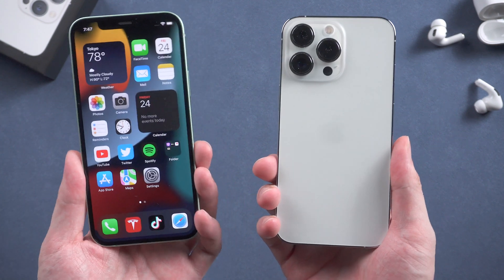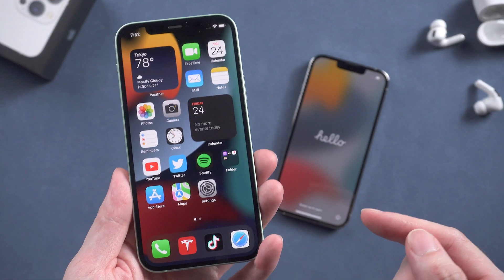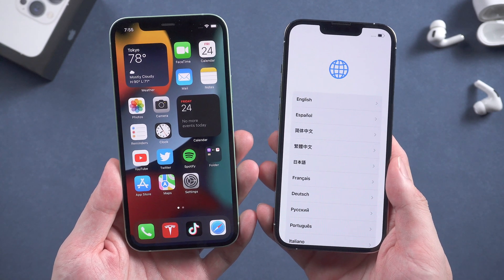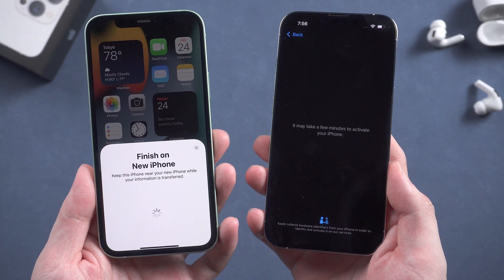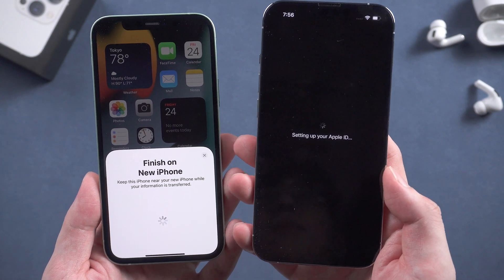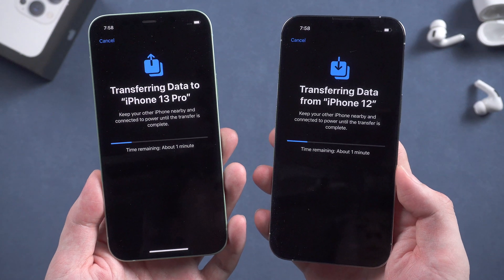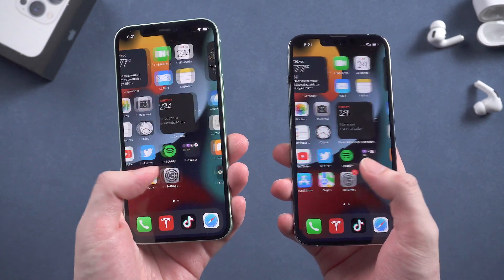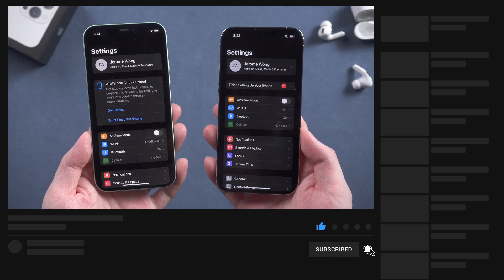How to Transfer Data from Old iPhone to New iPhone 13/13 mini/13 Pro/Pro Max (without Computer)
Notice: It doesn't really matter when you transfer your sim card. Any Time as you like.
The newest tutorial on how to transfer all your data from your old iPhone to iPhone 13. No computer, and No iCloud! Get iCareFone to manage your data like a pro